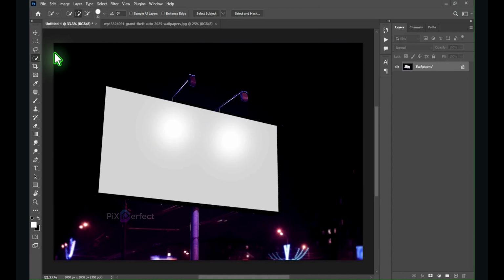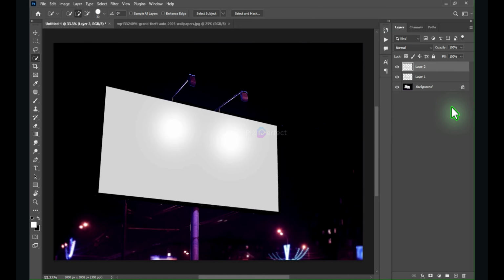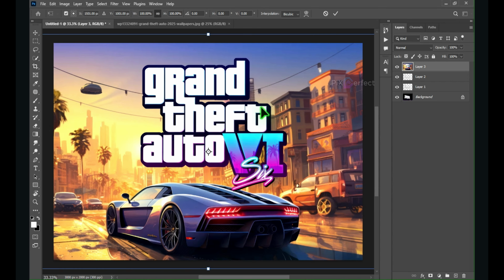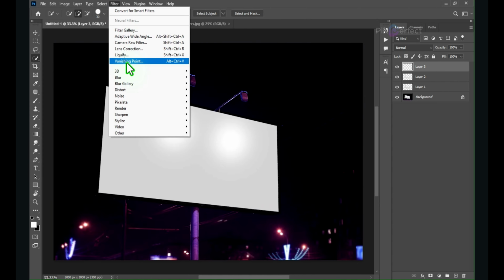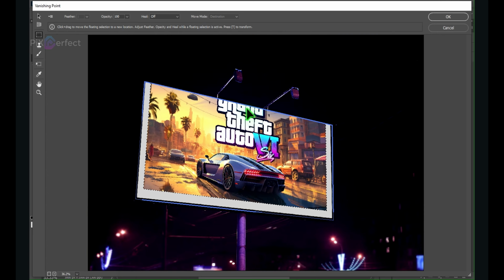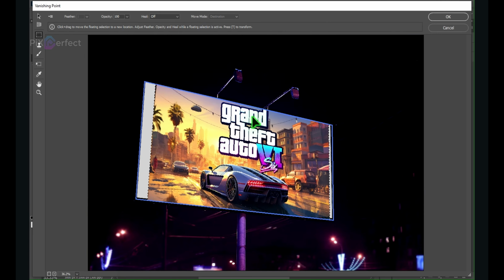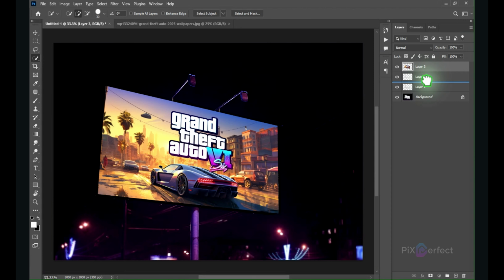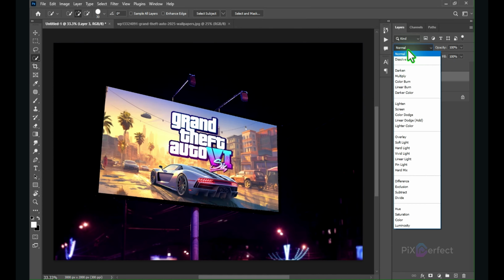Level Up Your Ads! Billboard Mockup Trick in Photoshop 💡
Give your designs a realistic outdoor presentation! In this Photoshop tutorial, you’ll learn step-by-step how to create a professional Billboard Mockup that will make your work stand out instantly. Perfect for graphic designers, advertisers, and portfolio upgrades!

🎯 What you’ll learn in this video:
✔ How to place your design into a billboard mockup
✔ Smart Object editing in Photoshop
✔ Adjusting perspective, lighting & shadows
✔ Make your ads look realistic in just a few minutes!

📌 Channel Name: PiXperfect
🛠️ Software: Adobe Photoshop